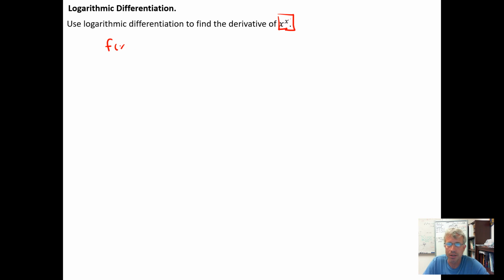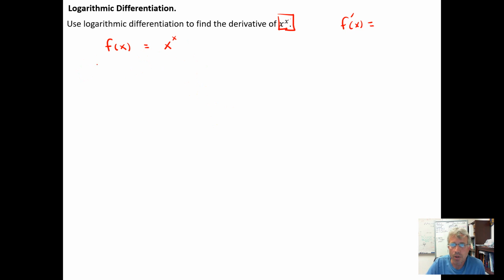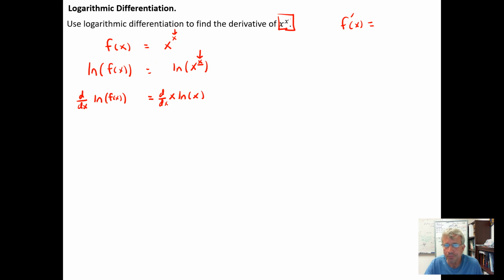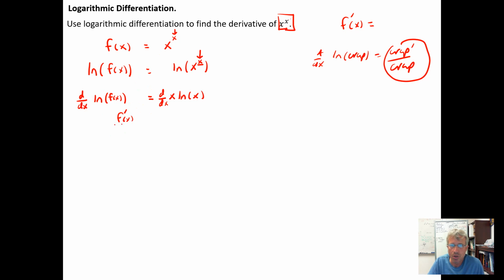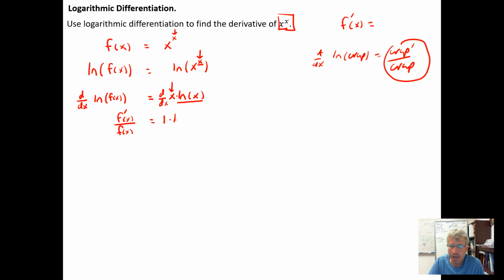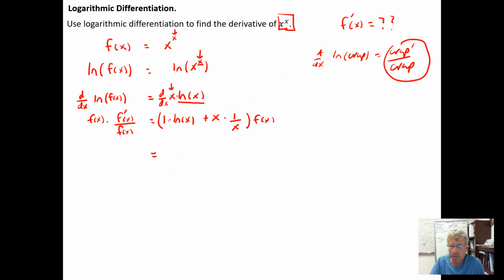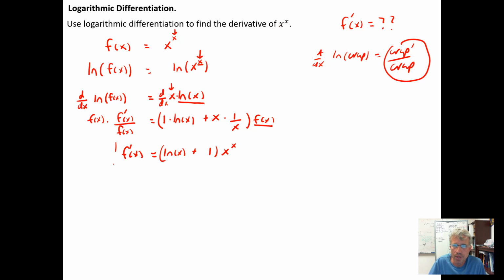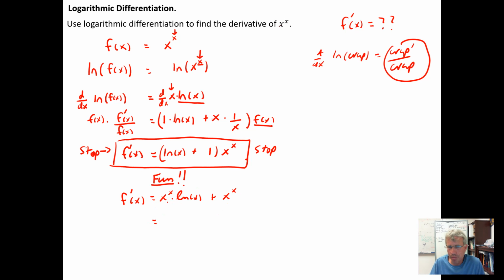Using Logarithmic Differentiation to Differentiate a Composite Exponential Equation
In this video, we use logarithmic differentiation to differentiate the composite exponential equation f(x)=x^x.